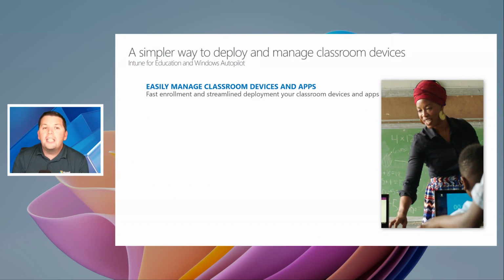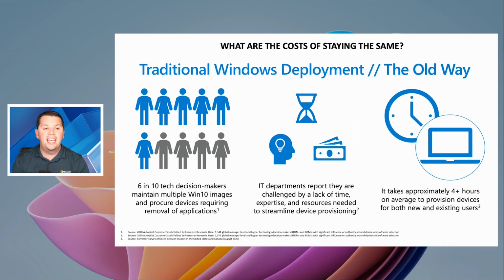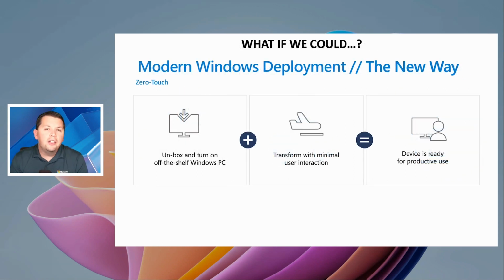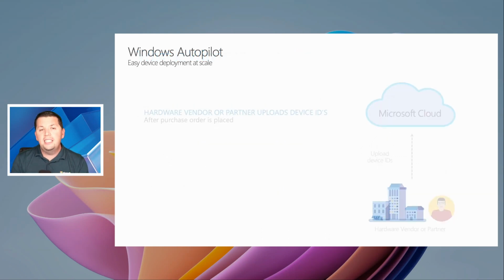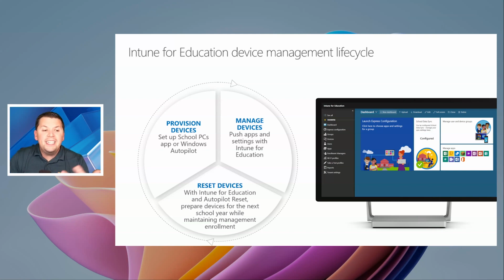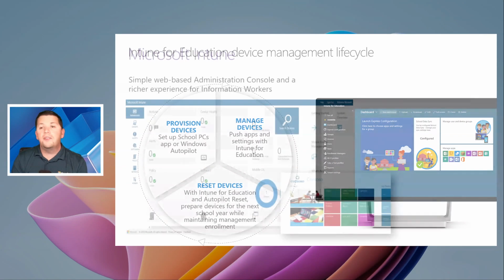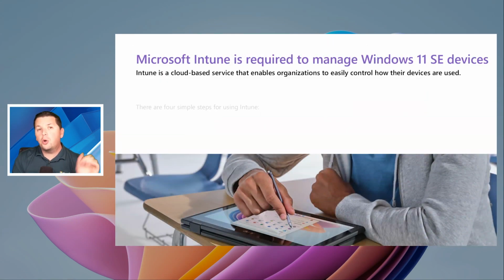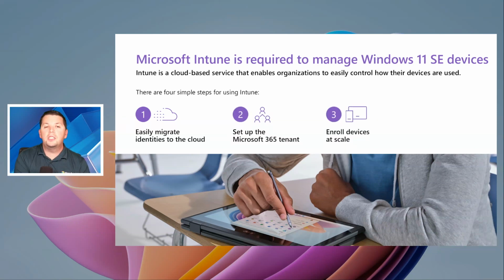Ep. 4: Why Microsoft in Education: Simplifying Deployment and Management | Vlog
In this final installment of “Why Windows for Education,” Microsoft Commercial Master Trainer Mitch Doctor explains how Microsoft provides a simpler way to deploy and manage classroom devices.

Using Intune for Education and Windows Autopilot, educators can:

o Easily manage classroom devices and apps—including fast enrollment and streamlined deployment.

o Manage with zero-touch—default settings can be applied to each enrolled device and are remotely configurable.

o Import info quickly with School Data Sync—automatically create classes and keep student data up to date (direct integration with select vendors or CSV upload).

o Easily reset devices at the end of the school year—wipe devices and get them ready for next year’s students with Autopilot Reset.